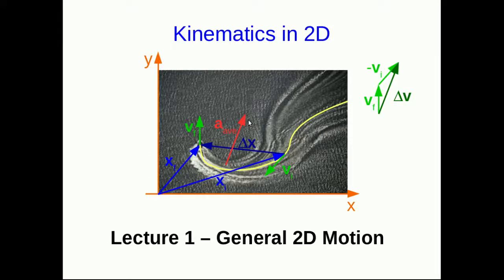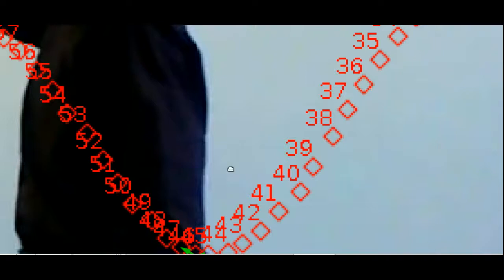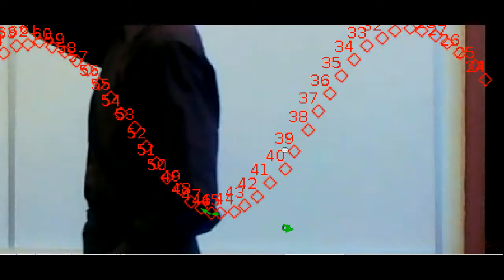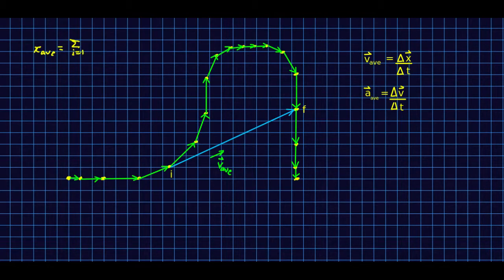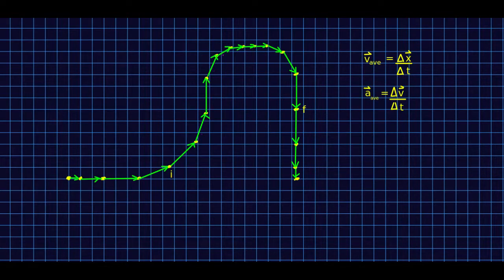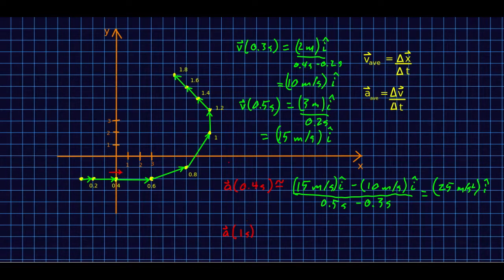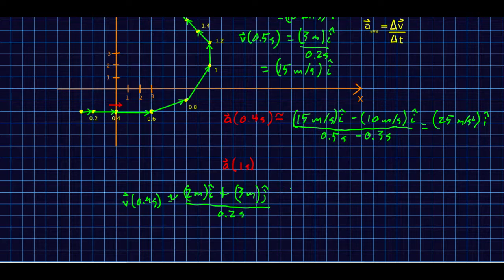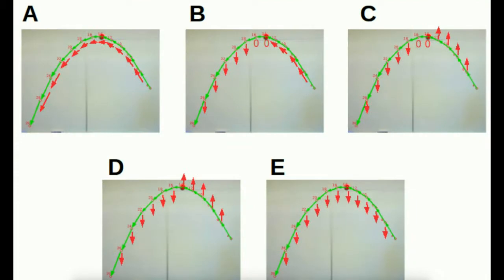CBU PHYS 1101, 2D motion, lecture 1 - part 1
We extend some ideas from the vectors unit about how to determine average velocities and average accelerations from motion diagrams.